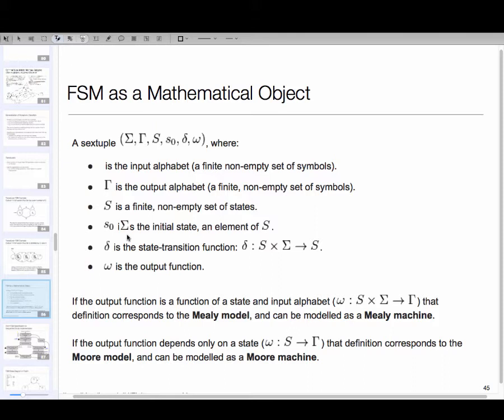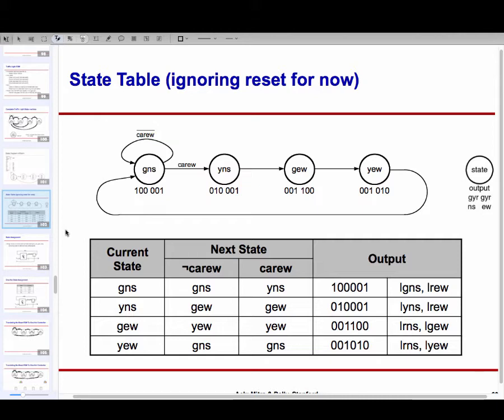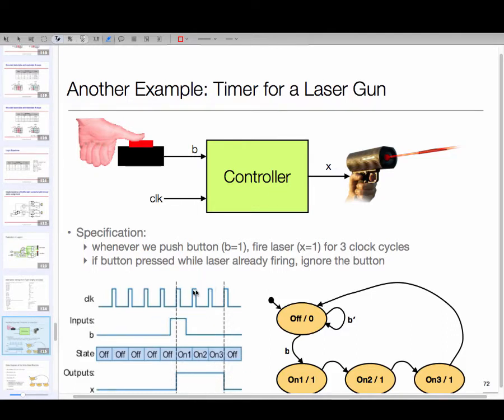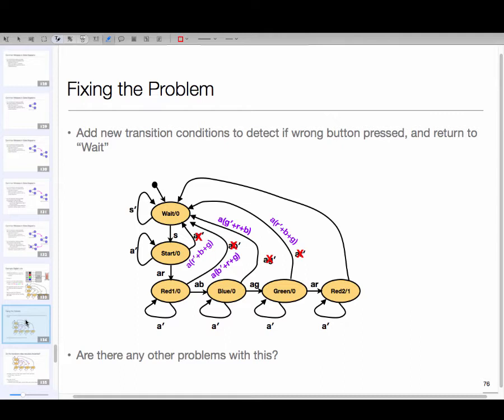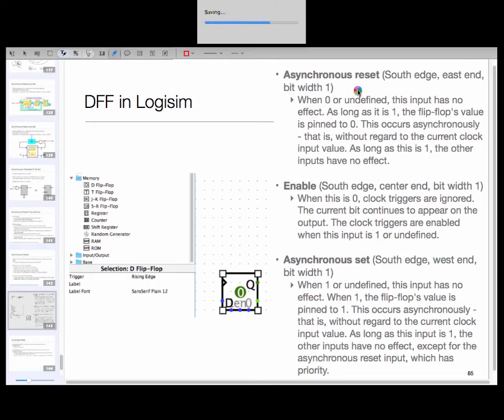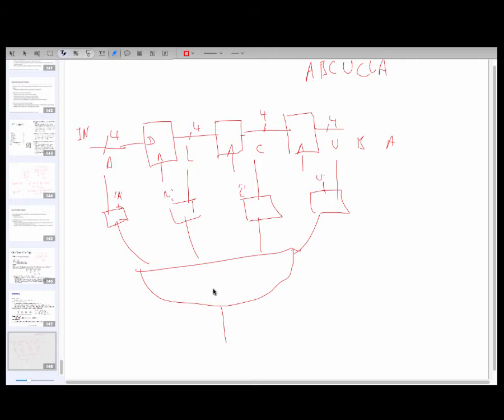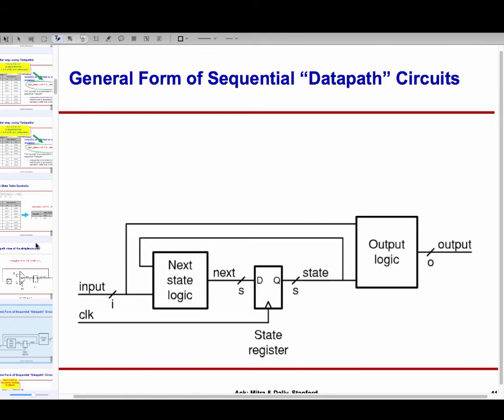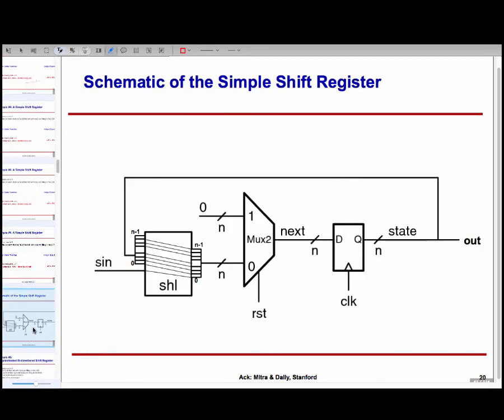CSM51A|EEM16 Class 10 (2015-02-18)